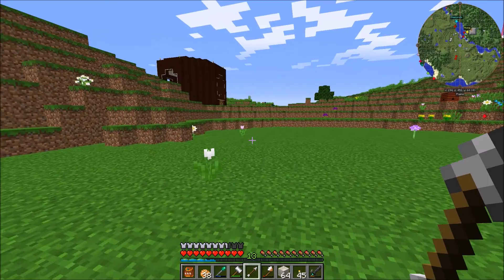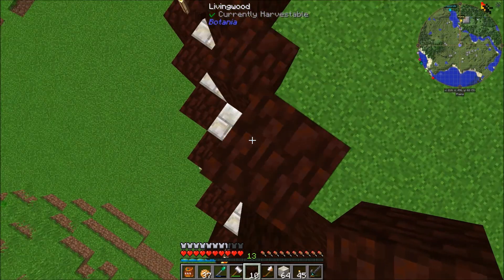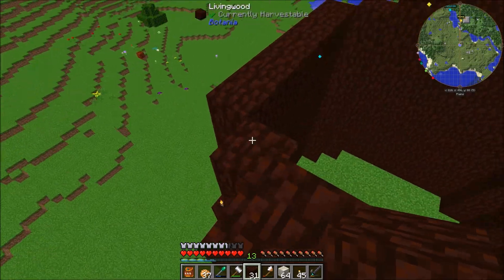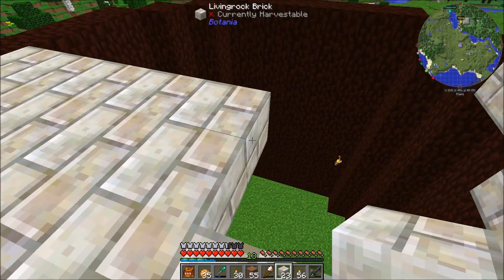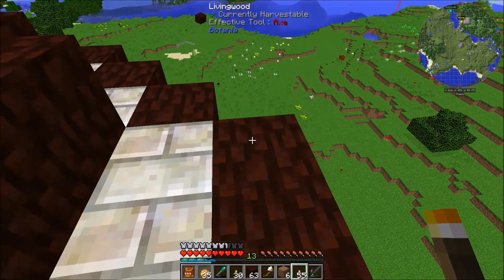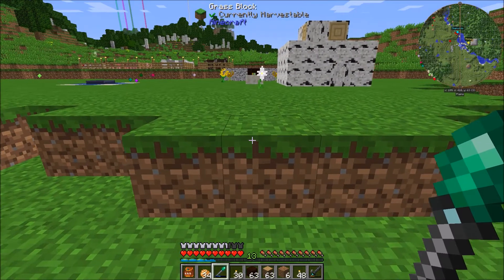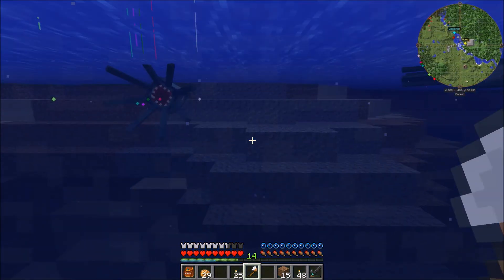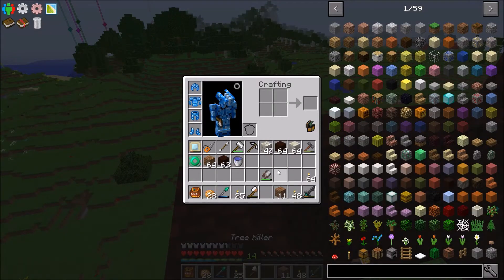Let's Play Direwolf20's 1.10 Modpack Episode 41 - Botania Building Complete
I complete the Botania building!